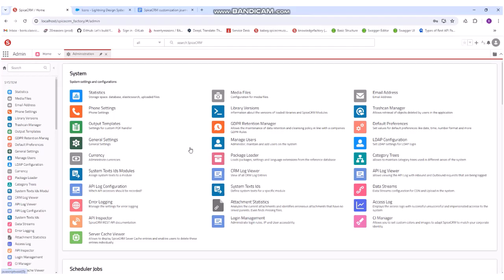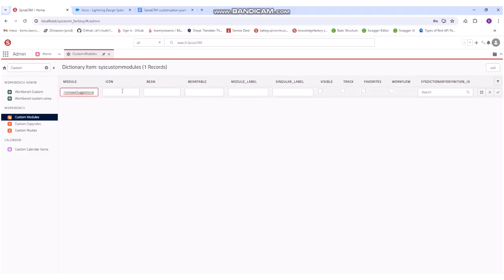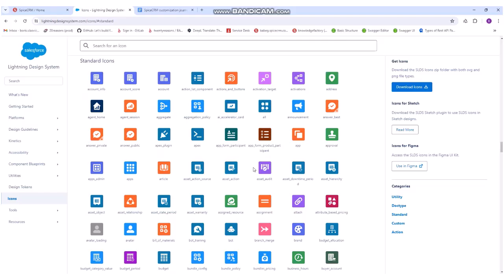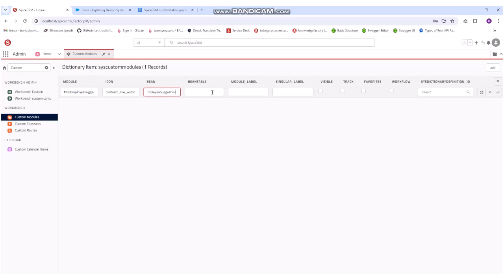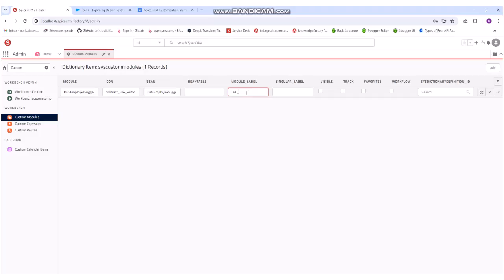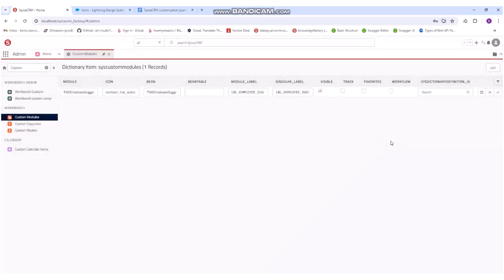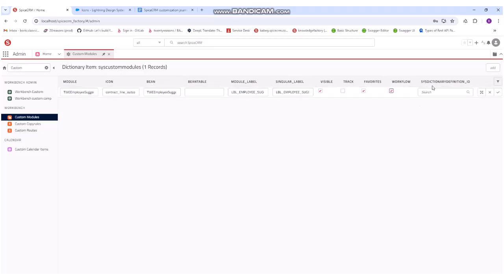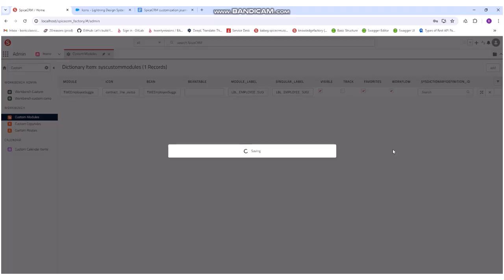SpiceCRM Customization Journey 101: Creating a module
Learn how to create a module in SpiceCRM with zero coding.
The scenario: As the company twentyreasons, you want to have a kind of digital idea-box in which employees can post their suggestions for SpiceCRM enhancements, for team building, office infrastructure improvements. The whole process shall take place in the CRM.